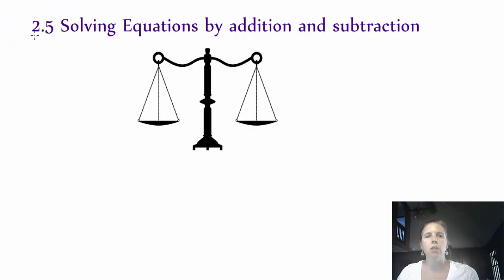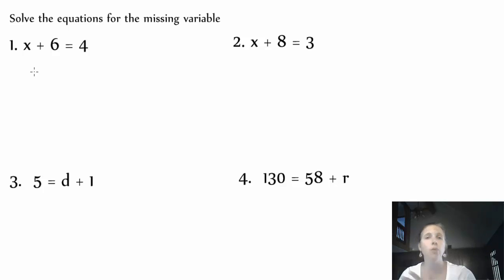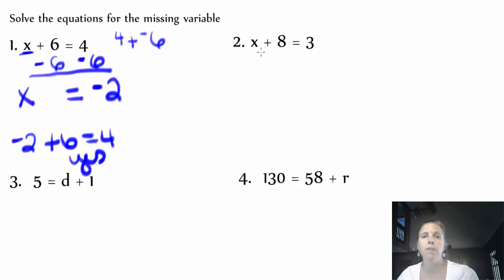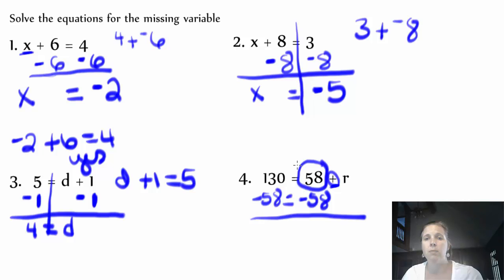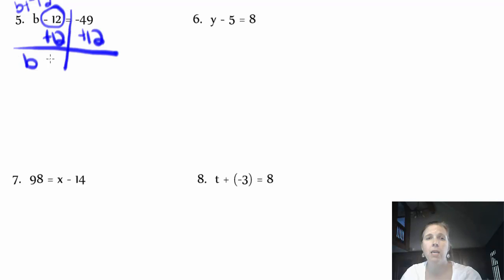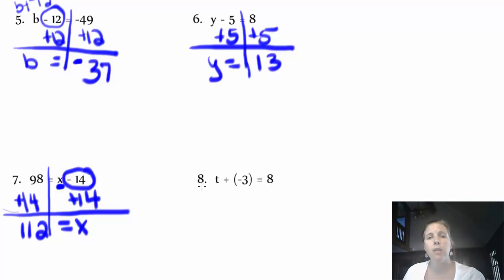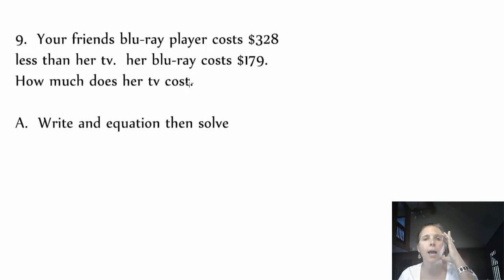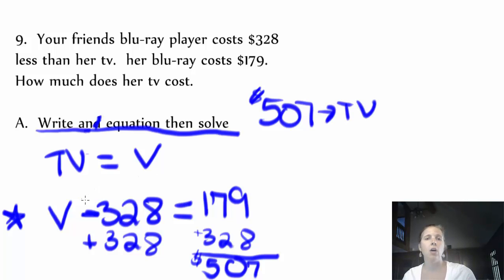2.5 soving equations with add and subtract